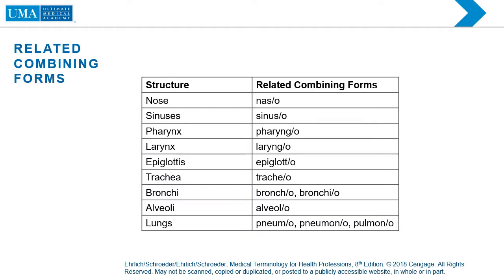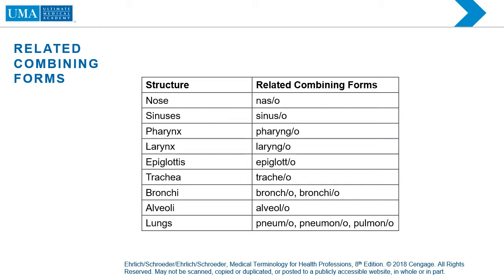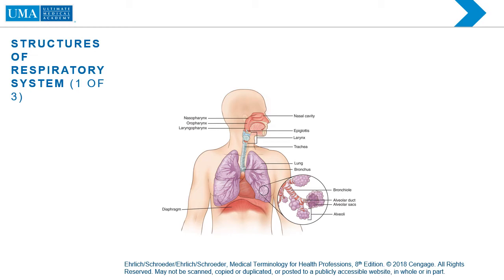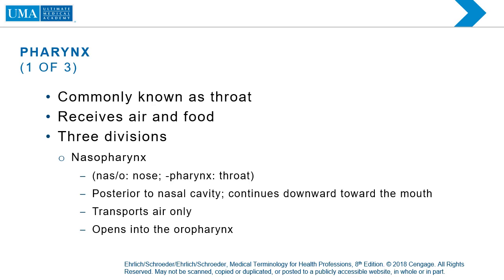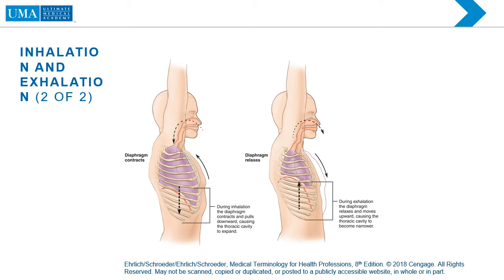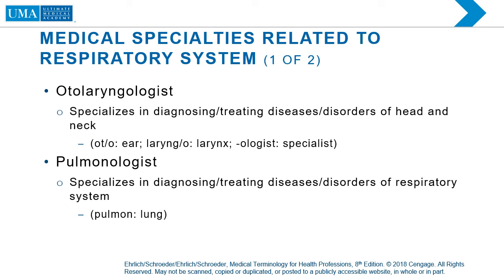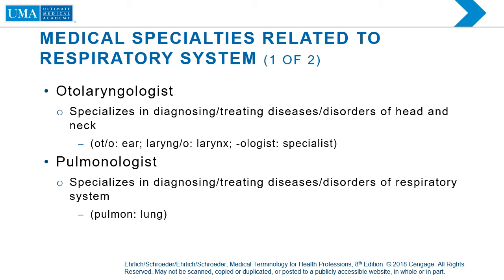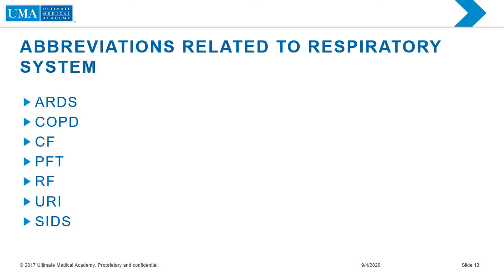ME1160 Week 3 Respiratory System